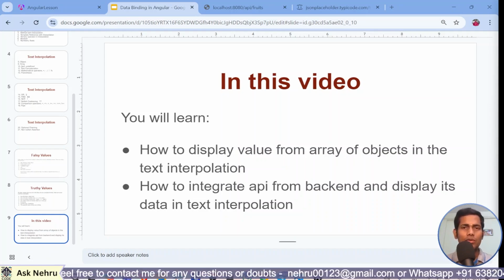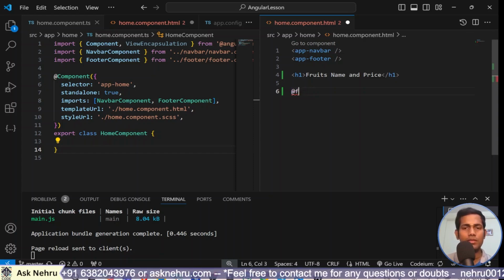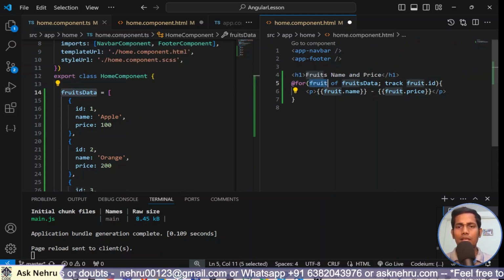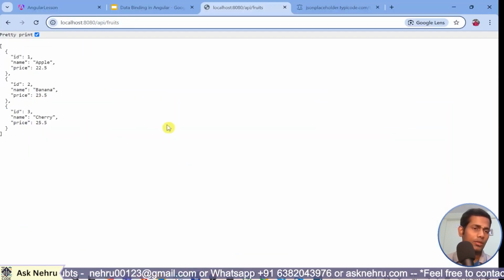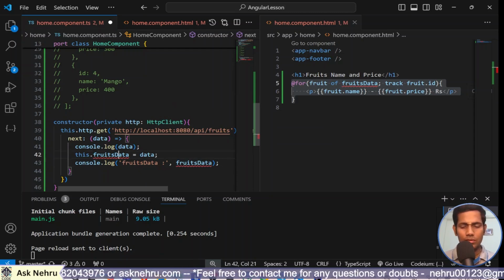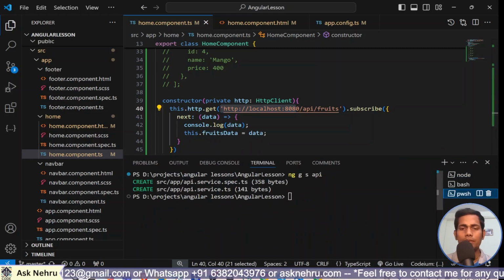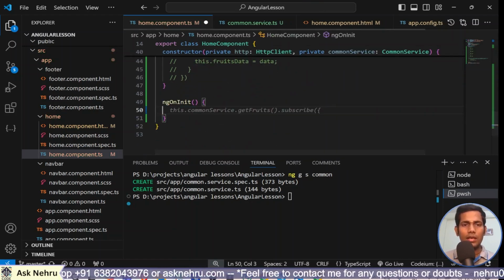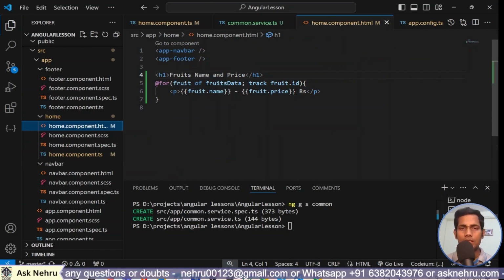API Integration with Text Interpolation in Angular: Display Data Dynamically PART 8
Learn how to integrate APIs with Angular and display data dynamically using text interpolation! In this tutorial, I’ll show you how to fetch data from an API and bind it directly to your HTML views with Angular’s powerful text interpolation feature. This step-by-step guide is perfect for developers looking to connect external data sources to their Angular applications and present real-time information in the UI.

💡 What You’ll Learn:

How to integrate APIs in Angular
Displaying dynamic data using text interpolation
Making HTTP requests with Angular
Best practices for handling API data in Angular components